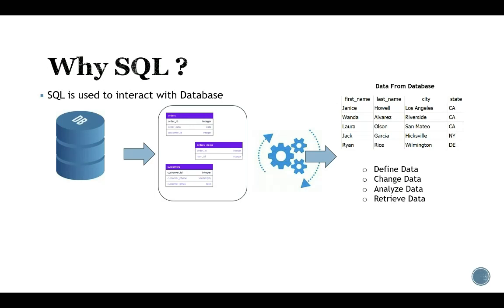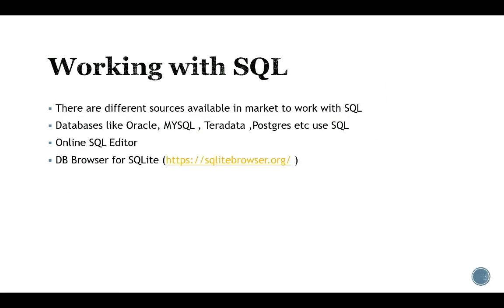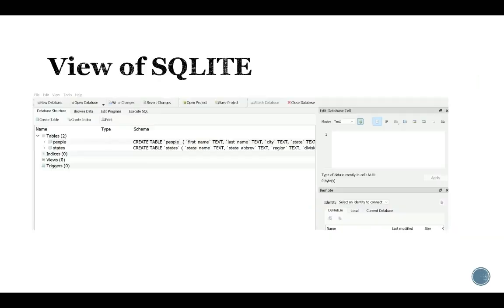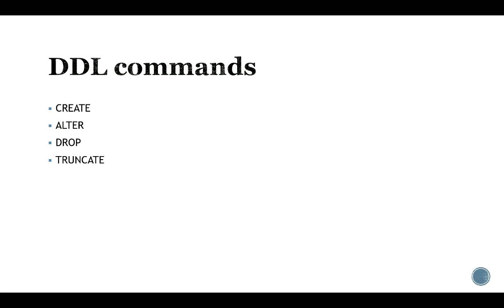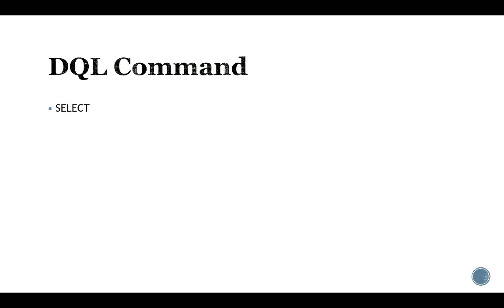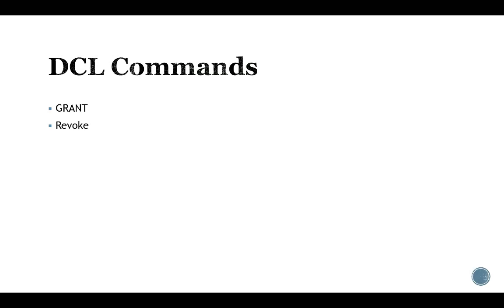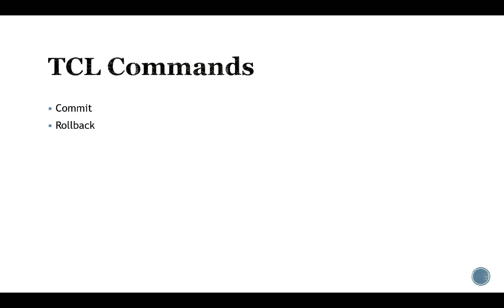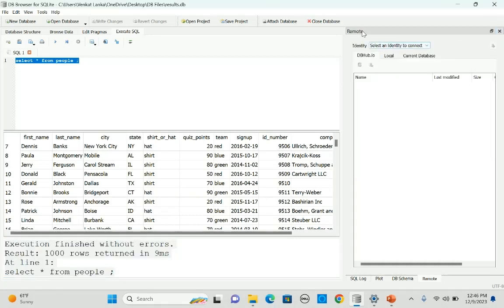SQL Fundamentals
SQL Fundamentals for Beginners